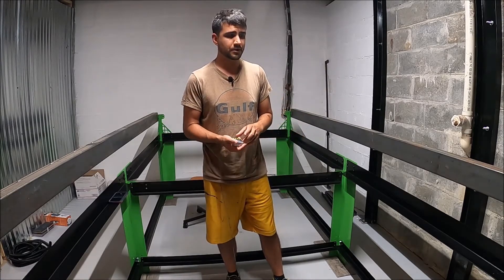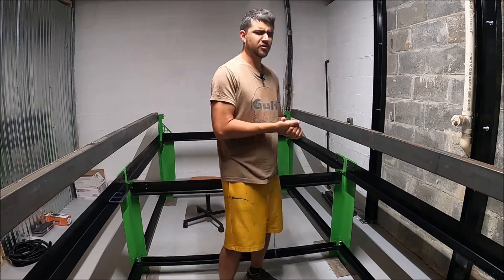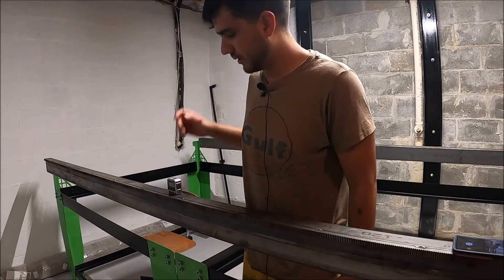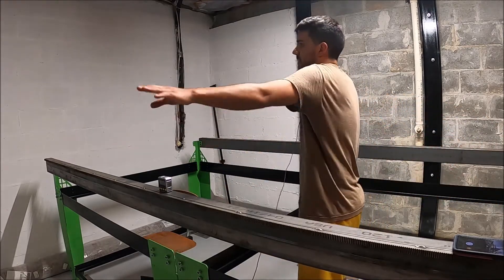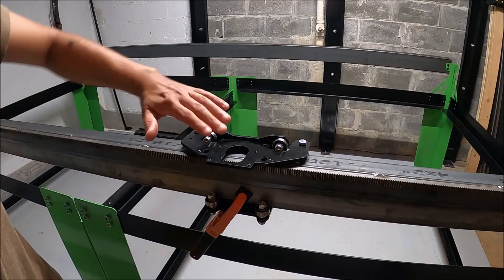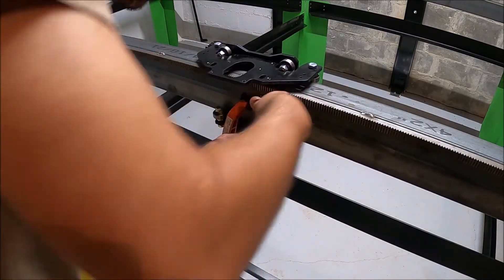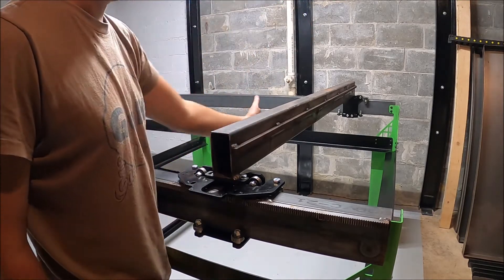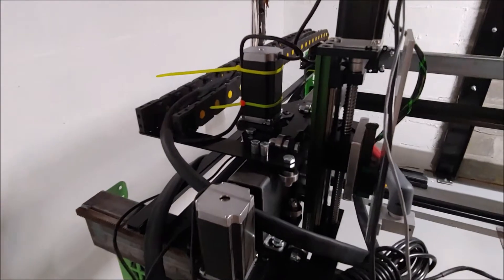CNC PLASMA TABLE Squaring and Gantry Assembly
Episode 3 of the Premier Plasma Table Assembly.

Sqauring the table and where does this one part go??